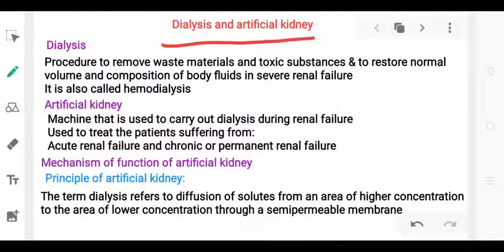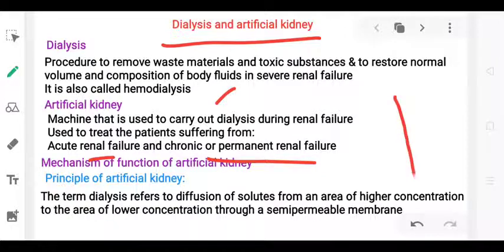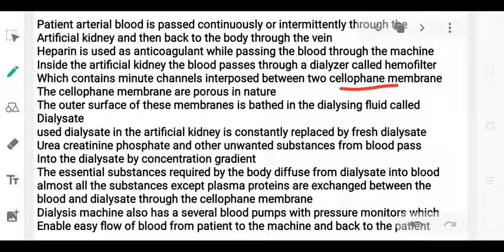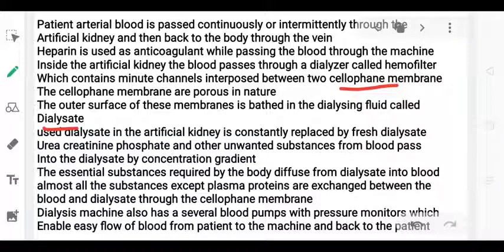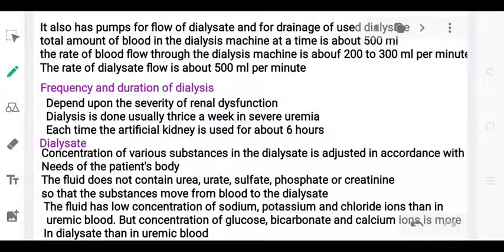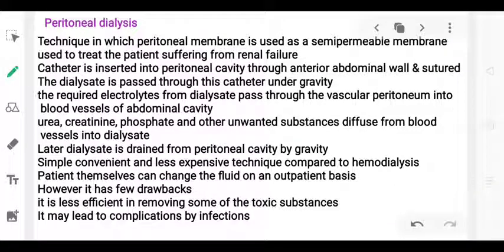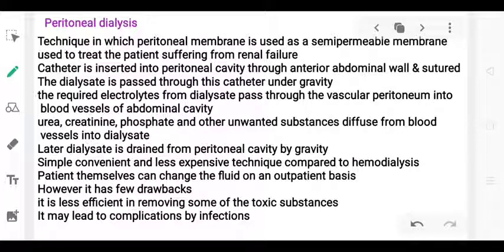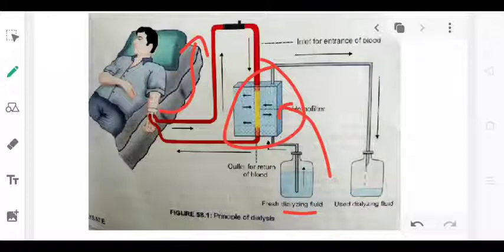Dialysis and artificial kidney